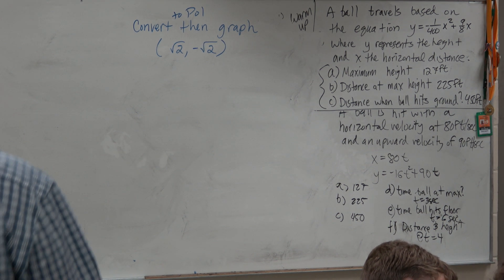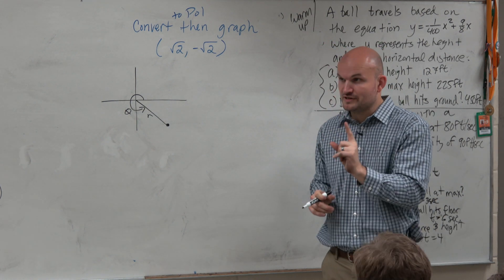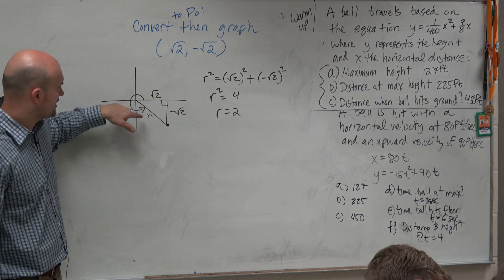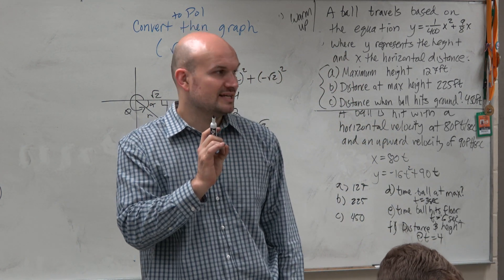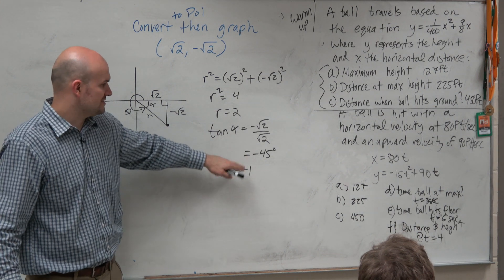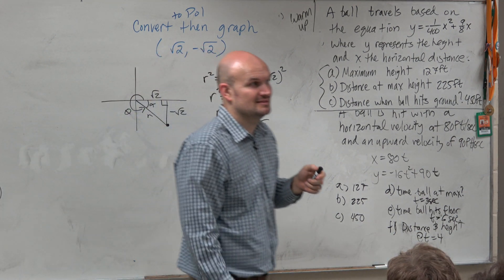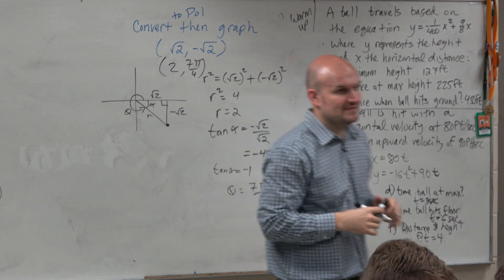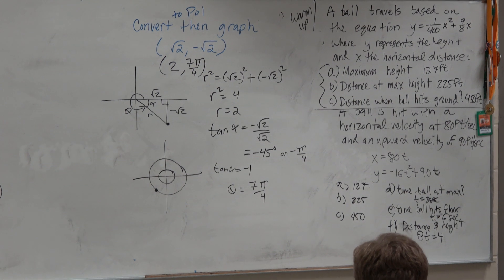Learn how to convert rectangular points to polar points